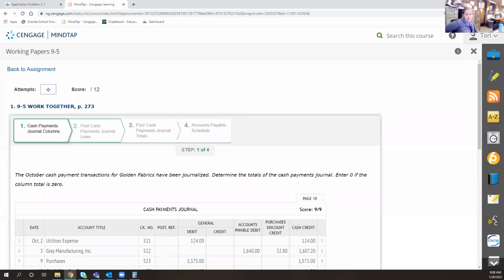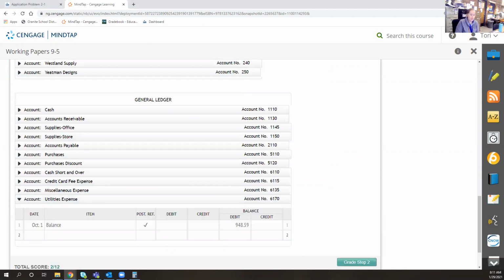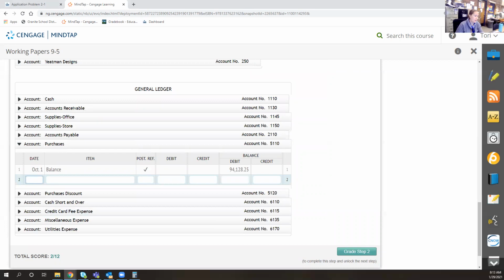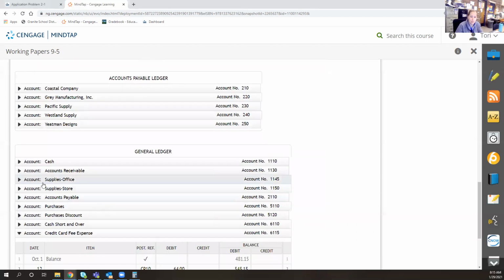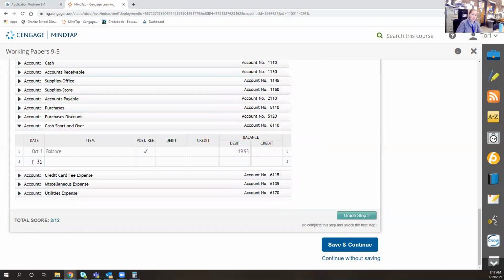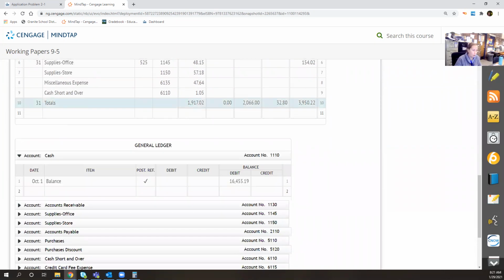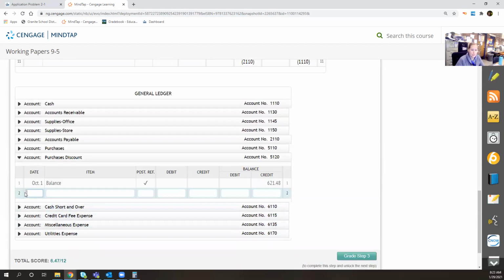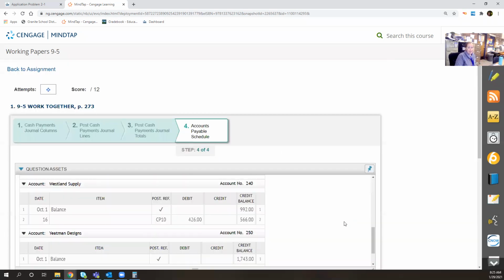Accounting 9.5 WTG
MindTap 9.5 WTG